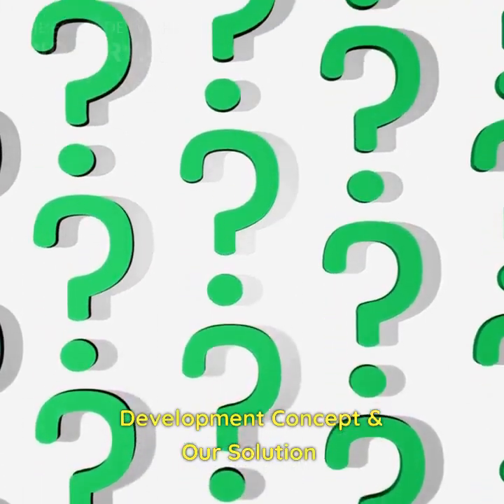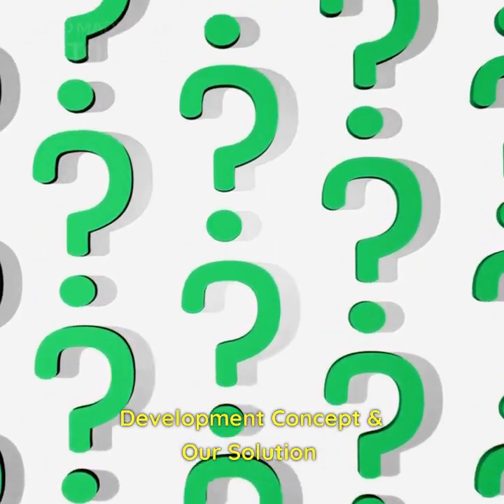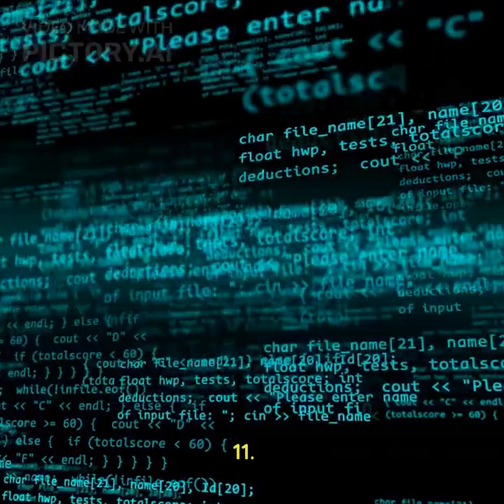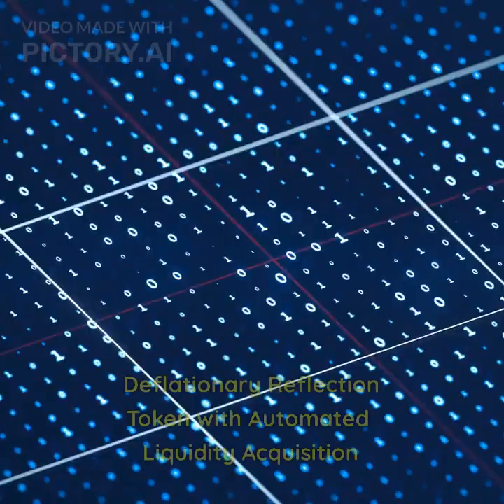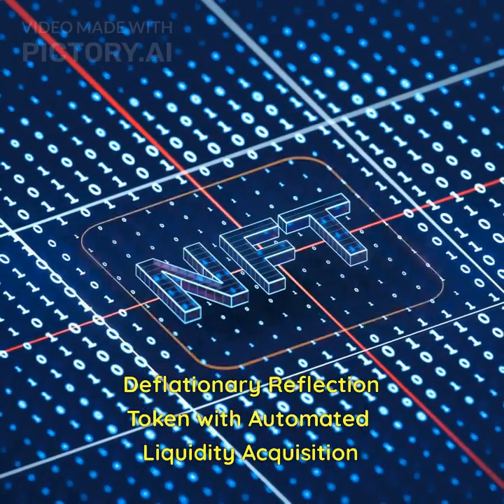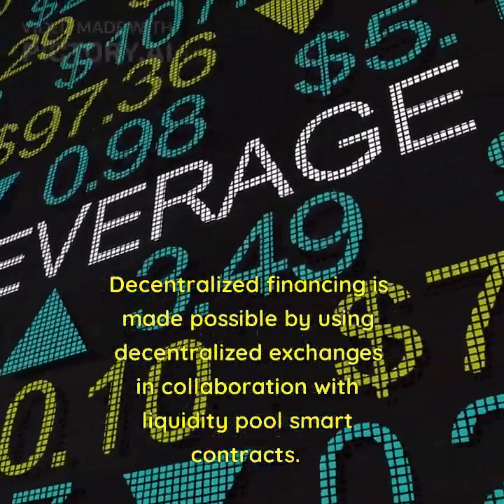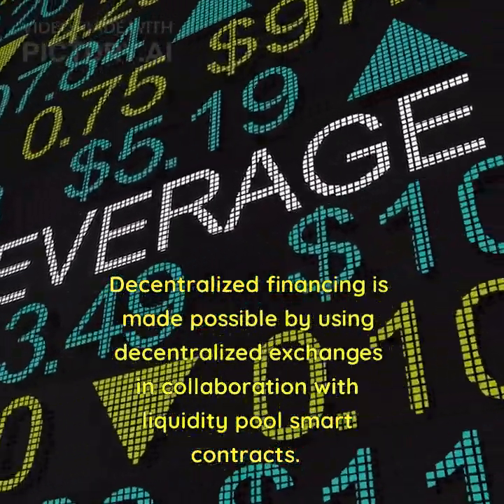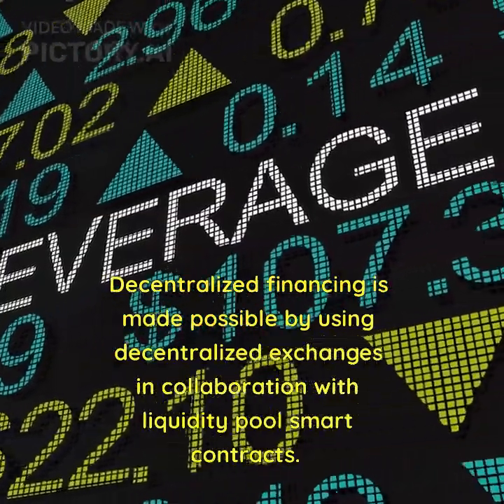Dog Shelter, Development concept & Our solution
Development Concept & Our Solution
1.1.    Deflationary Reflection Token with Automated Liquidity Acquisition

Decentralized financing is made possible by using decentralized exchanges in collaboration with liquidity pool smart contracts.  To be able to exchange tokens in a clever chain in the event of a decentralized change, we need an available liquidity pool of exchange tokens.  The project is also involved in how to give users the right incentives to maintain such a liquidity pool.

Developers have sought to address these situations with a variety of tokenomic structures with incentives for users to provide liquidity to the pool.  An alternative answer to the traditional “agricultural glob e” structure is automated liquidity procurement.   An automatic liquidity acquisition feature that allows users to receive rewards (through reflection) instead of traditional agricultural rewards.

These considerations can be used to distribute tokens in proportion to volume, providing additional reasonable incentives for containment. Reflective and automated liquidity procurement can help balance, but this is a unique burn that can lead to a shortage of tokens when the supply of tokens is reduced.

The combination of these tokenomics seeks to eliminate the problems of various predecessors while providing use cases and incentives to help with acquisitions. In effect, software with these smart contract features has the effect of amplifying tokenomics.

1.2.    Automated Liquidity Acquisition

We keep in mind that liquidity is essential in any trading environment.  Decentralized liquidity, by definition, is the accessibility of tokens that are operated and managed through sophisticated payments hosted through decentralized transactions. Traditionally, marketplace makers have been used to provide consumers and sellers in traditional order exchanges with providers for a better consumer experience.

A key feature of these market maker services was the immediate execution of buy and sell orders and the reduction of general market volatility due to bulk orders.

However, the traditional purchase order has been modified through an old, distributed location liquidity pool due to the use of new technology. Just as market makers are rewarded for offering carriers in an overbook environment, the right incentives to add liquidity are an important issue in a decentralized environment. Problems arise when liquidity pool providers lose the incentive to pool tokens. This happens after the token pair has been exposed to a temporary loss from arbitrage.

The solution is to draw liquidity from the market activity of all exchanges and transfers within the smart contract framework. Some of these exchanges and transfers are recorded by smart contracts and used in the functions of exchanges and liquidity. To achieve this, 5% of exchanges and transfers can be held in another group of contracts themselves and automatically converted to a liquidity pool when the token count reaches the 500

a billion token thresholds. Liquidity is managed by contract at the time of sale and combined accordingly, so users do not have to suffer from non-permanent loss scenarios.   Liquid pools reduce the volatility of swap effects compared to commonly available supplies.  Therefore, automatic liquidity when a token expires can be traced back to the ever-growing market stability, which can absorb a lot of market activity.

1.3.    Token Reflection

Reflection rewards are created simply by holding tokens and feature an innovative hold farming reward structure that sets them apart from traditional pool farming rewards. The idea behind this feature is to remove the token dependencies that caused problems in the past. This includes, but is not limited to:

a.   Pool of funds on unverified third-party smart contracts b.   External website interface
c.   Transaction fees required to claim benefits.

Early models of decentralized financial tokens, such as pool farming, are costly and manually increase rewards depending on user actions. The solution is to use a compound interest compensation structure that does not require an additional charge with a smart contract feature, also known as token reflection. To do this, you need to perform reflection without costing or impacting the user. Given the static 5% re -flection rate, the amount of market activity directly affects the amount of token reflection base d on the ratio of tokens held by the user to the total supply. It has activated rewards for individual addresses, ex -changes, hot wallets, accounts such as Dapps. Can be excluded from token reflection, thus granting more rewards to individual holders.